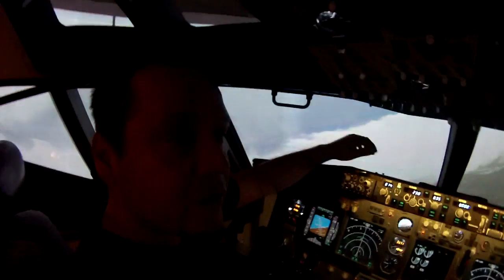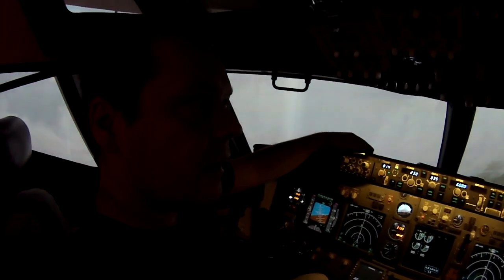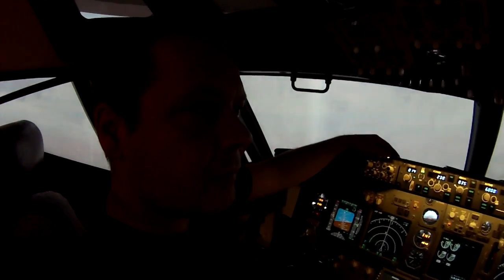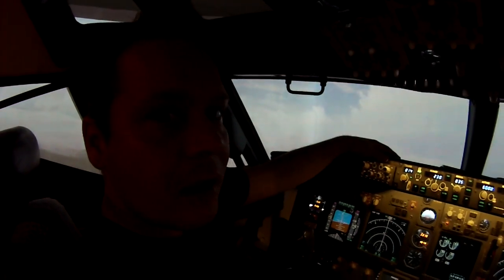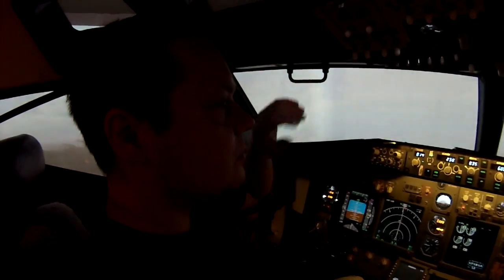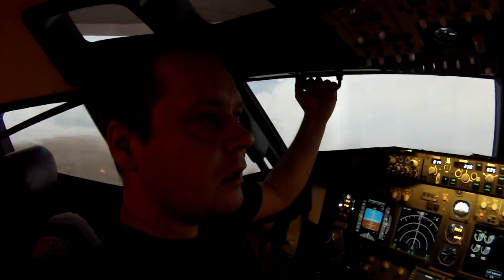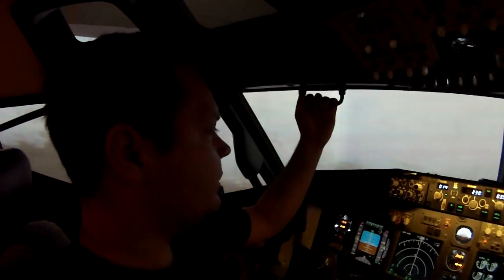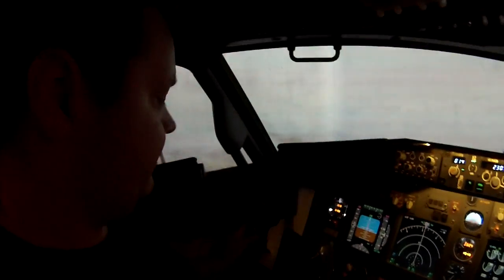Building a Boeing 737-800 home simulator #62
Finally a new update! Yaaayy..